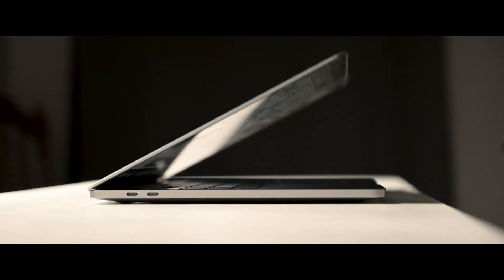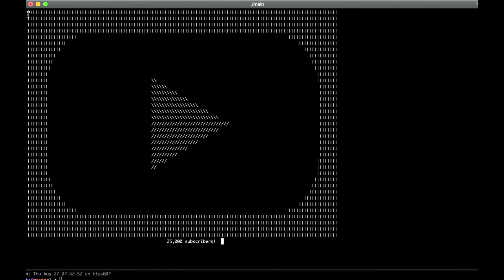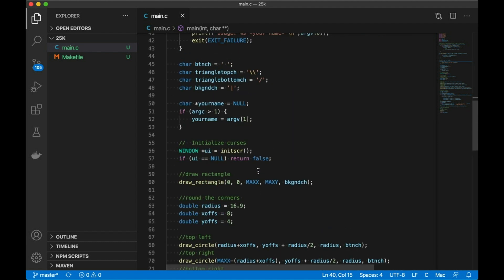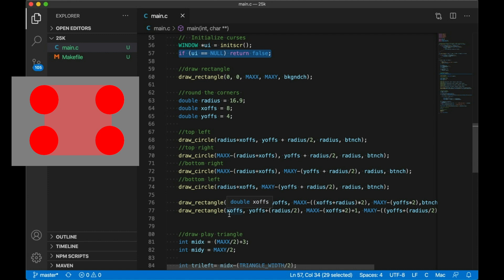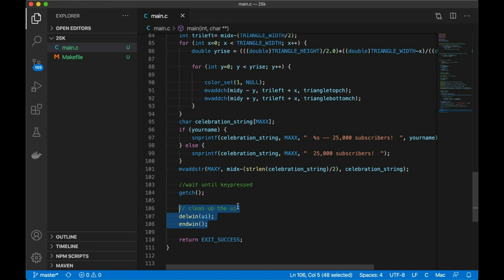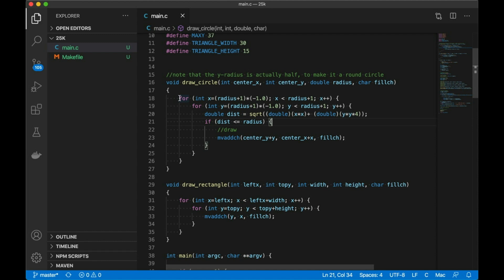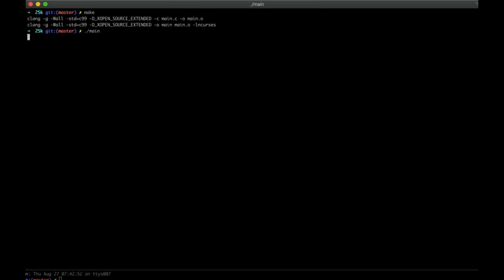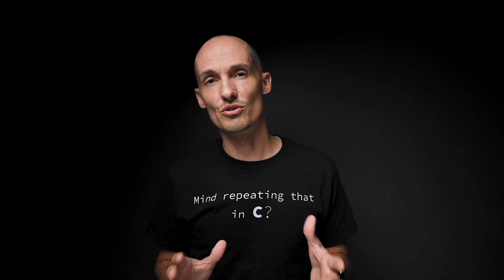ASCII Art, Curses, and my New 25K Play Button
ASCII Art, Curses, and my New 25K Play Button // My channel just turned 25,000, and I thought I would celebrate by teaching you a little about the ncurses library, and use that library to create my own ASCII Art 25K play button. Thank you all for your support.